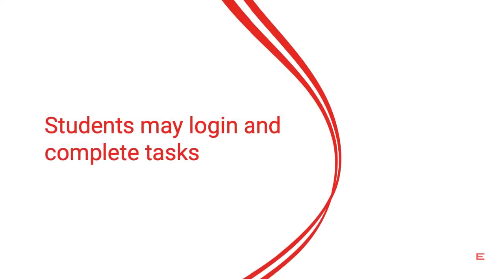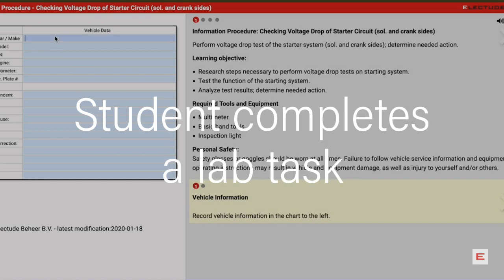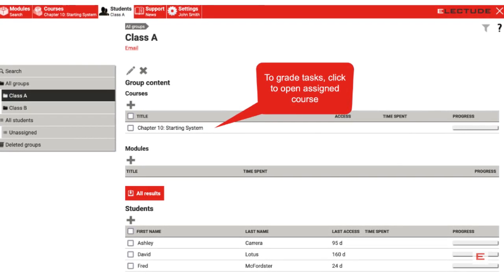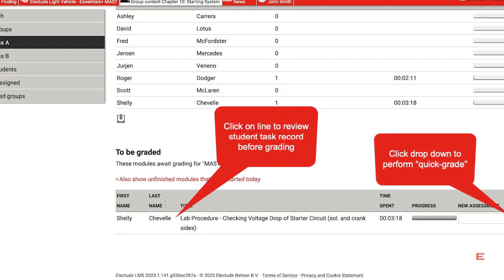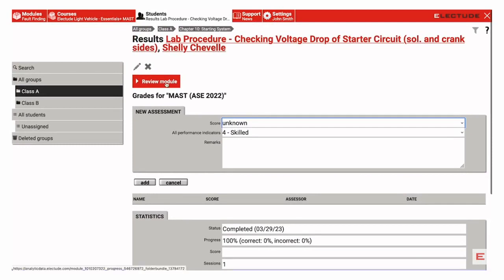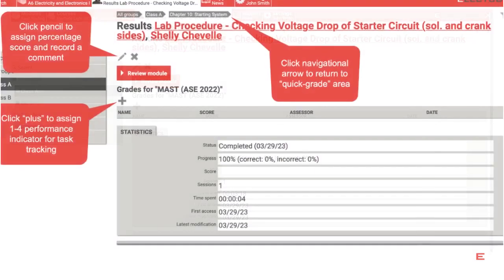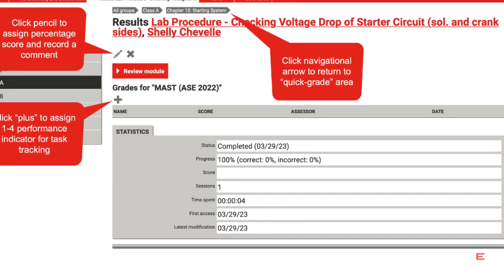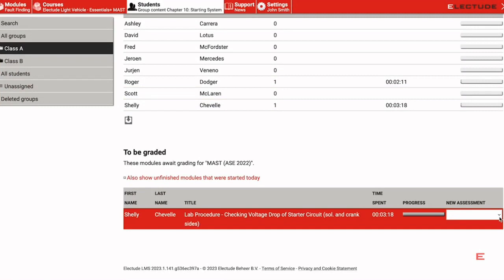Grading Lab Tasks in the Electude LMS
This tutorial explains how teacher's can grade lab tasks in the Electude LMS.